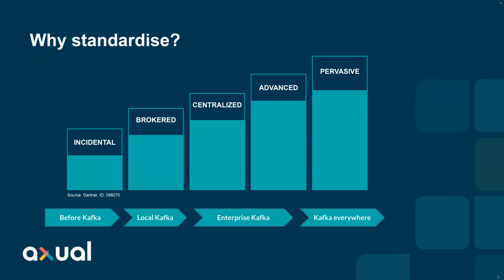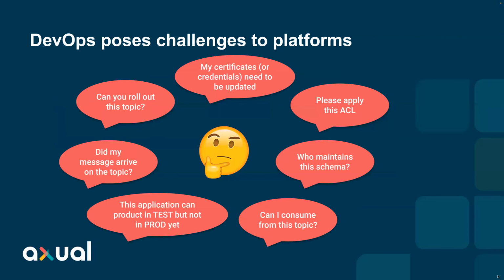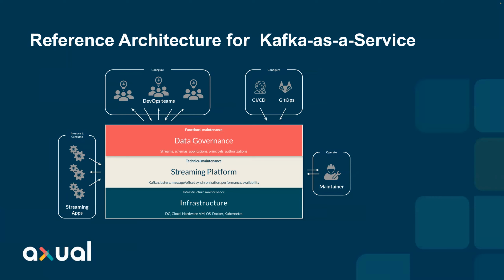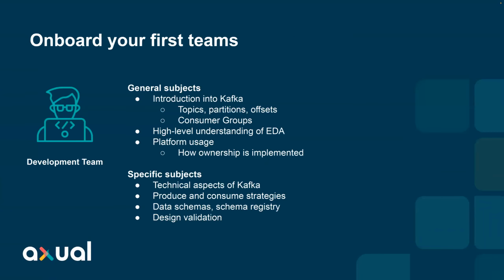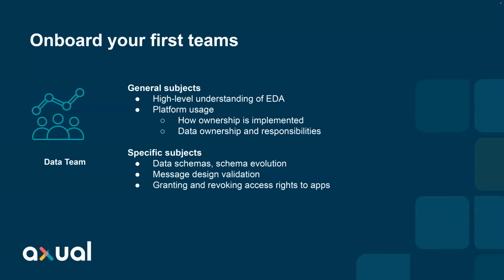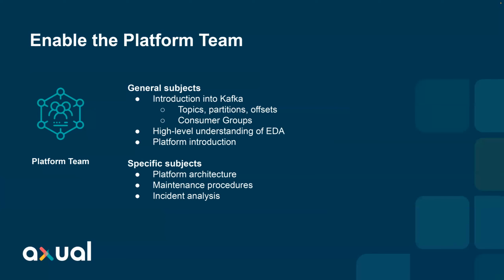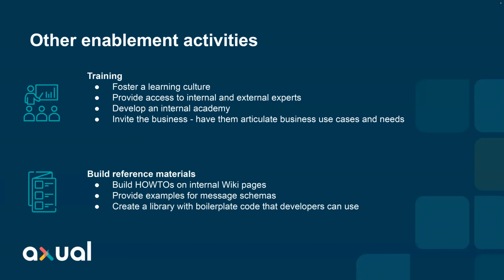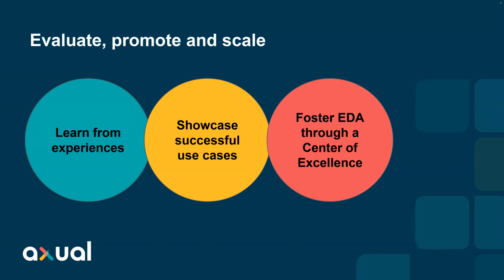Standardizing Kafka for enterprise success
Explore the strategic advantages of standardizing Kafka for your enterprise in our upcoming webinar. Watch this webinar as we cover the following topics:

1. Challenges of scaling Kafka across multiple DevOps teams
2. Key requirements (hint: self-service, governance and security) to standardize enterprise Kafka
3. How to onboard your DevOps, Data and platform teams